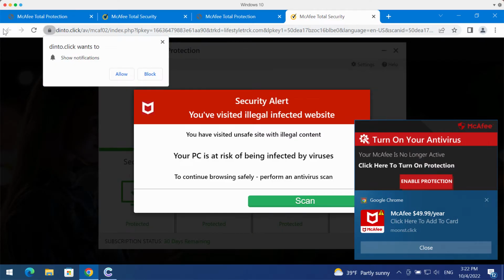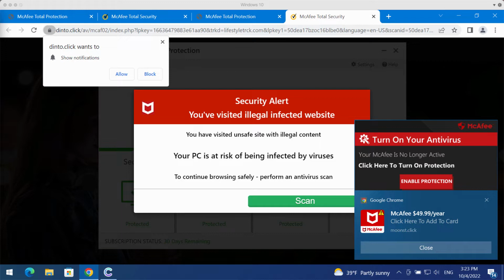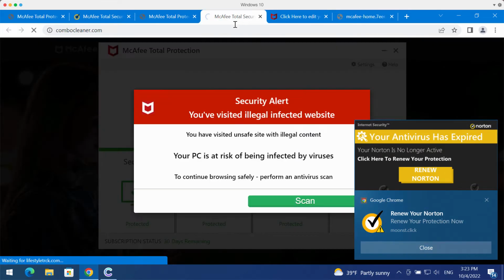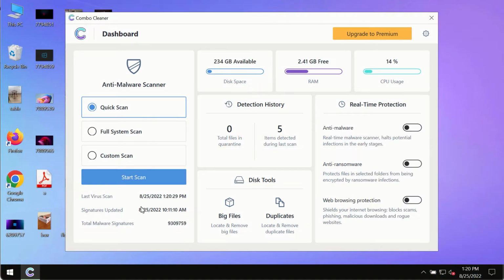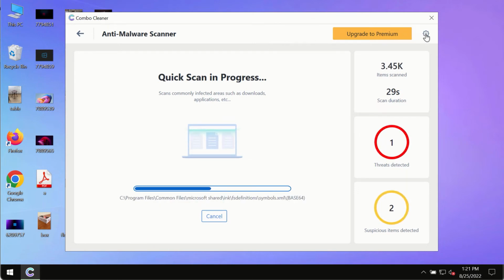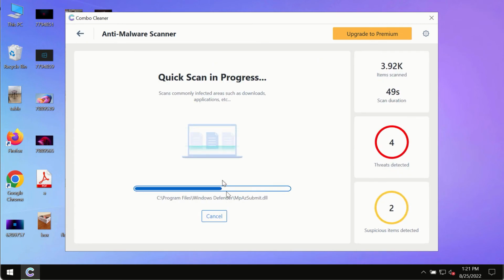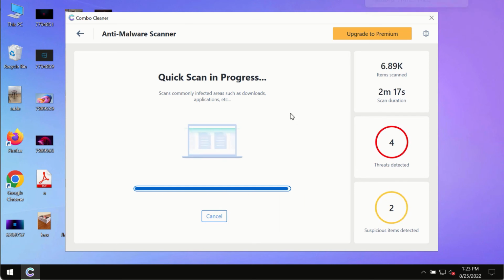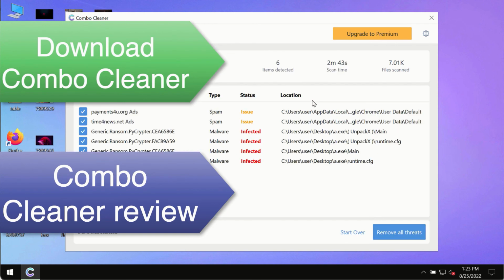Dinto.click online scam - how to remove?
Dinto.click is a malicious site displaying numerous scary alerts that try to make you scared about the condition of your PC in order to eventually force you into downloading and installing some potentially unwanted programs. You should not interact with these many deceptive alerts. Get rid of them all with Combo Cleaner Antivirus via the official or, optionally, follow the manual instructions provided in the video guide.